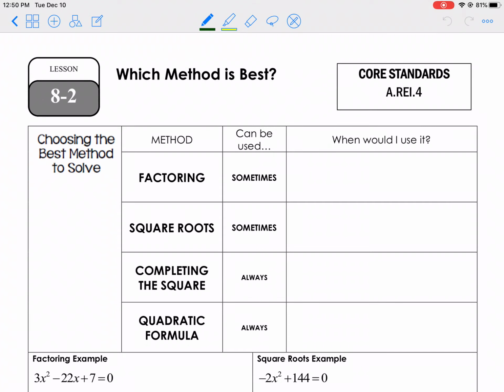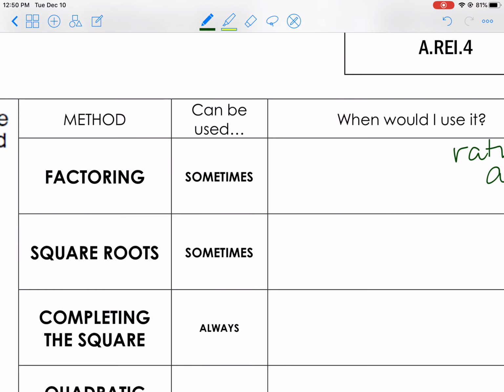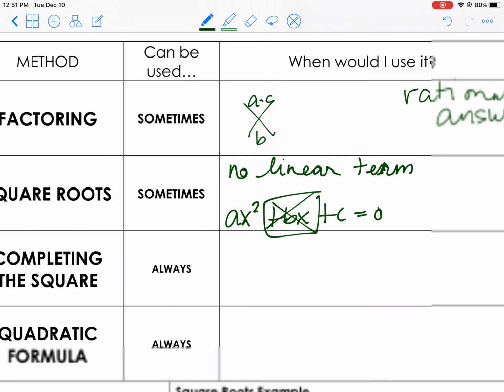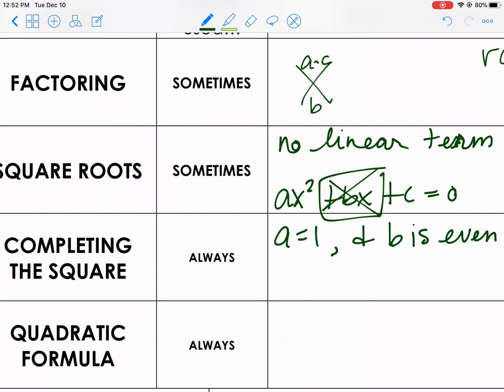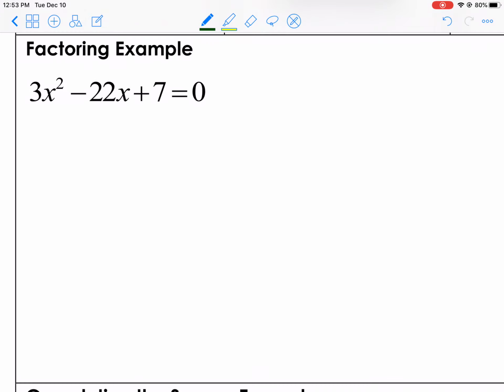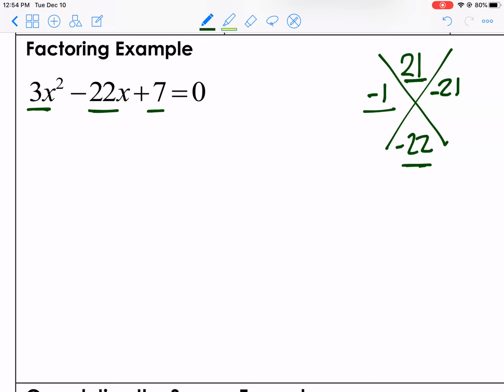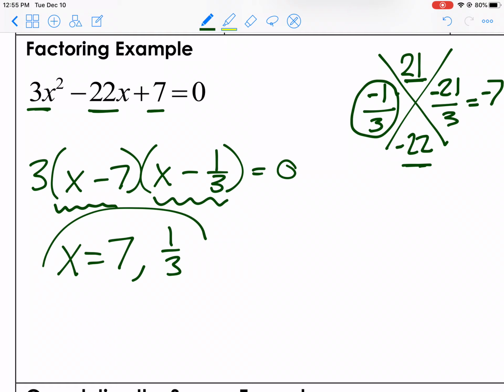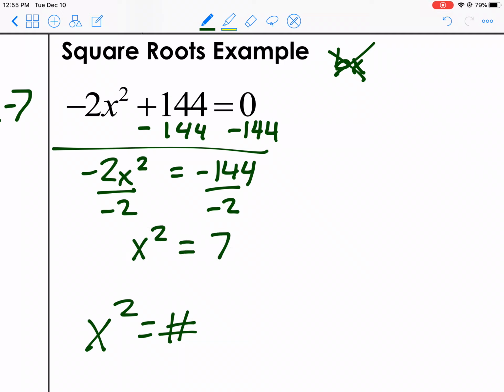Secondary Math 2 Lesson 8-2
Choosing the best method for solving quadratic equations.